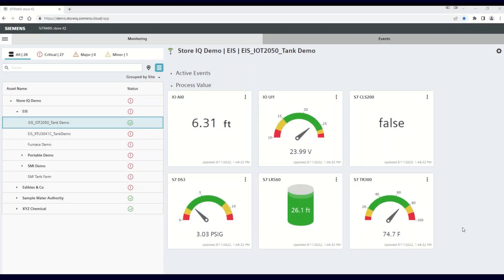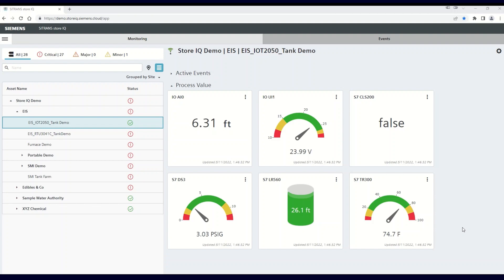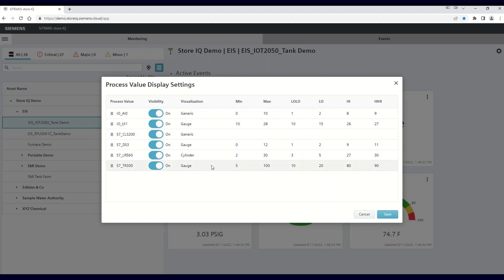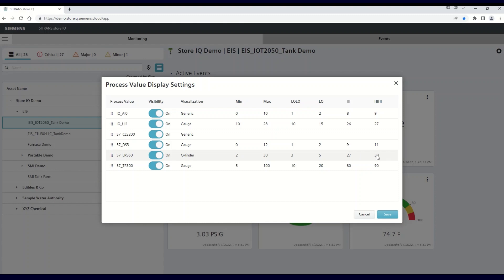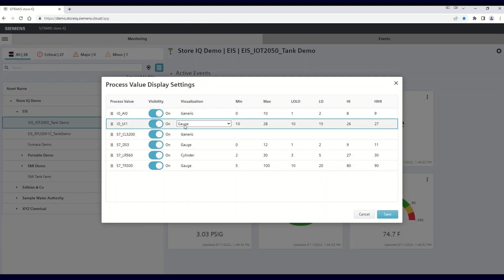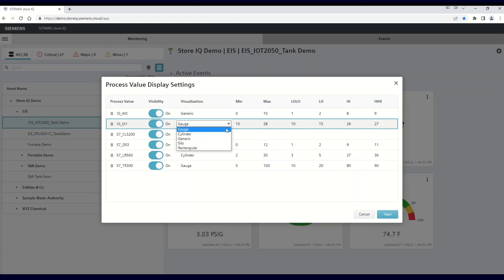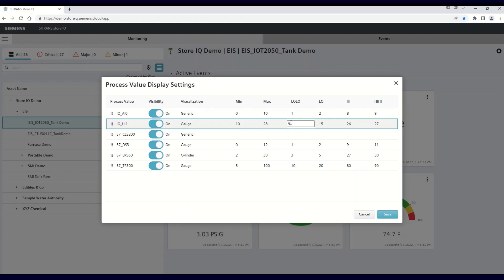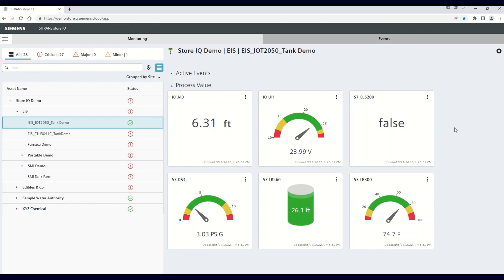How To: Customize the process visualization of your storeIQ app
Guidelines and instructions for personalizing information from the storeIQ app and putting it into a suitable visual format.